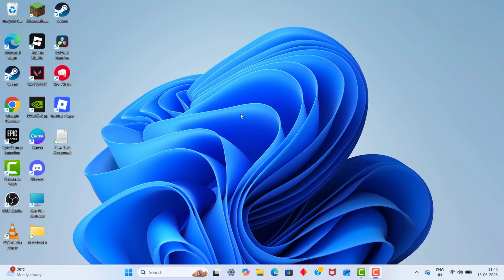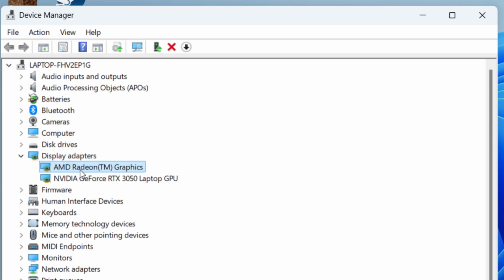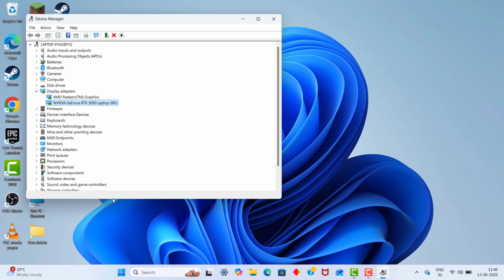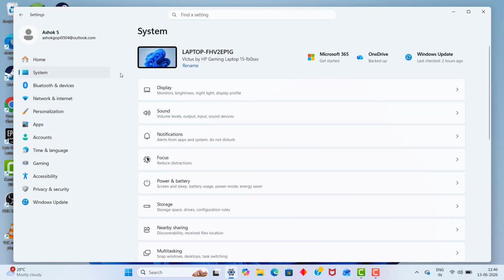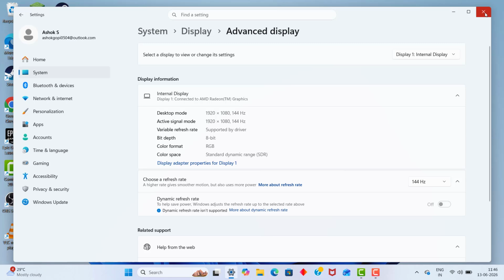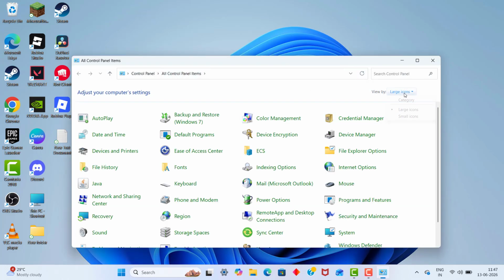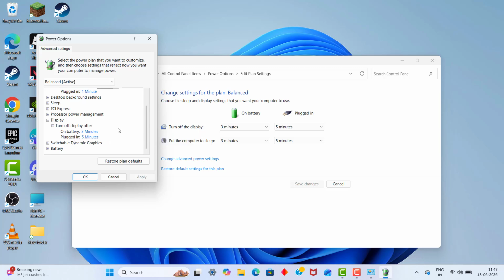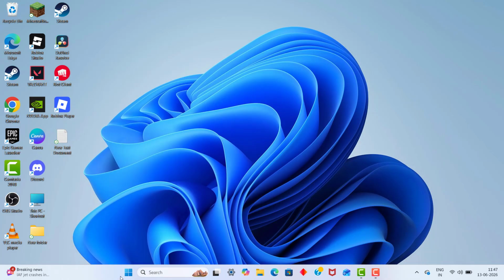How to Fix Monitor Going Black Randomly on Windows 10/11 (Screen Turns Off & On)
Is your monitor randomly going black, flickering, or turning off and back on in Windows? In this video, I'll show you the best fixes to stop your screen from going black randomly and resolve display issues on Windows.